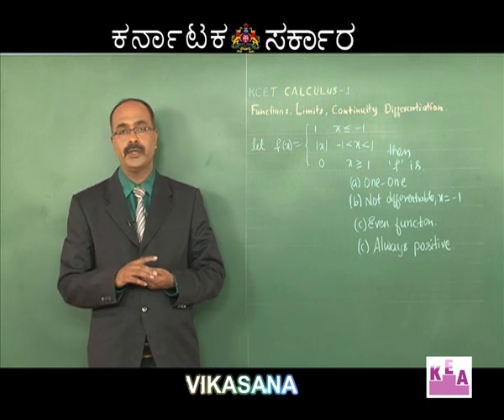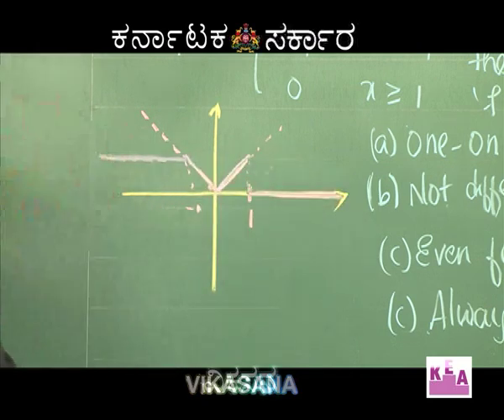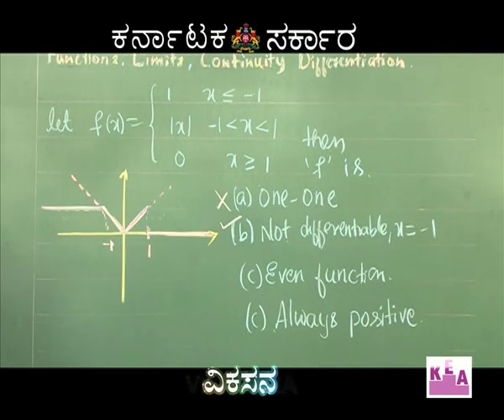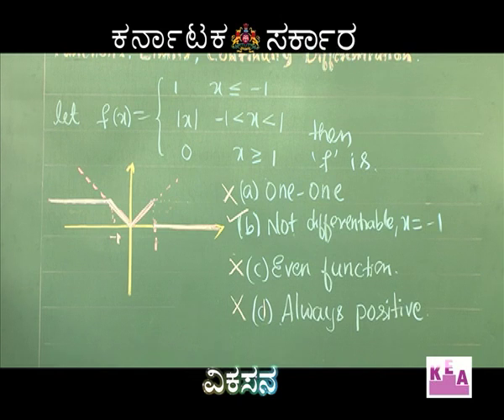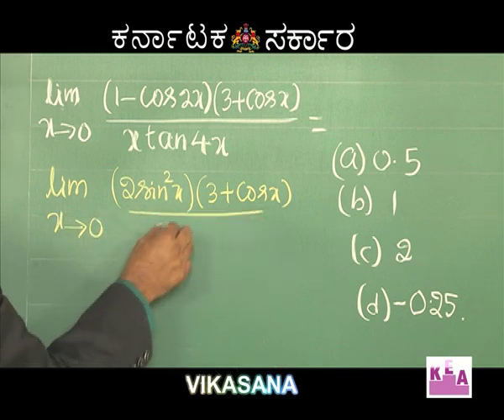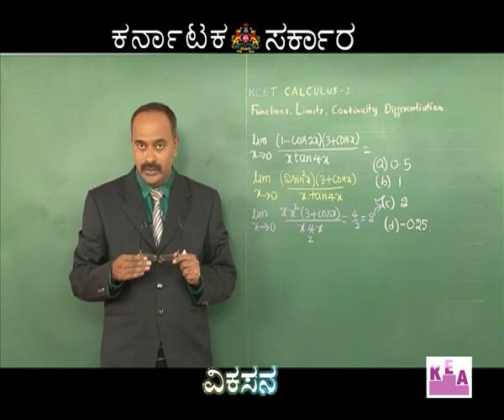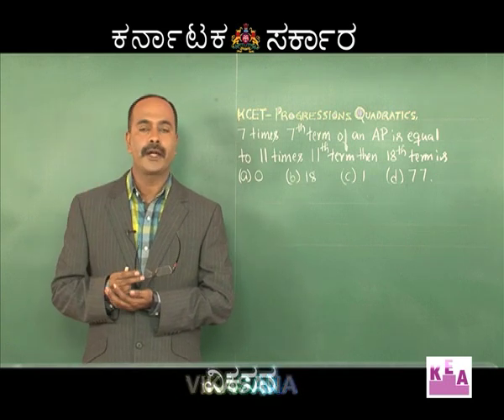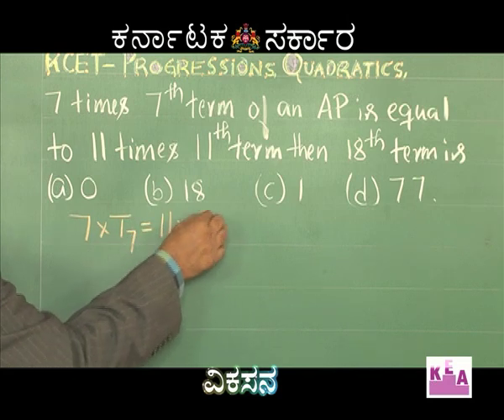vikasana 17/4/2016 episode-26 PART 2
1) Differential Calculus (PART 2)
2) Progression
3) Quadratic